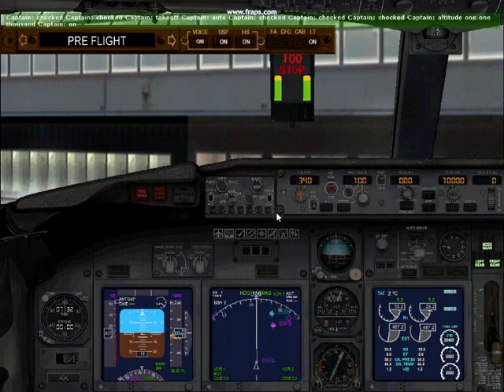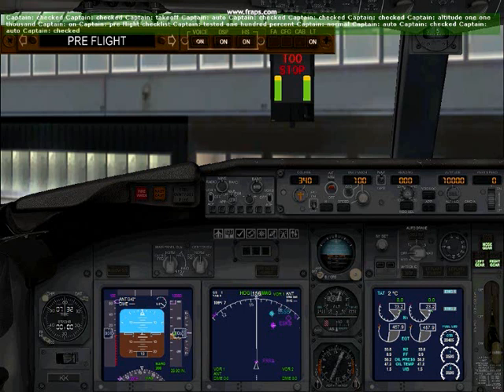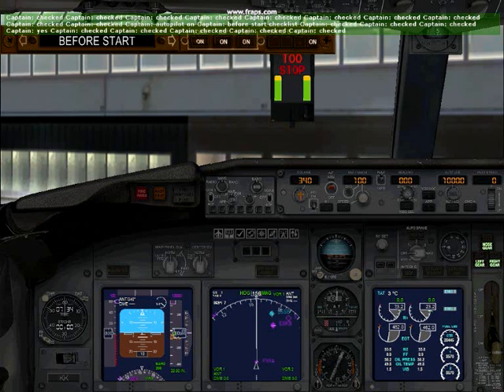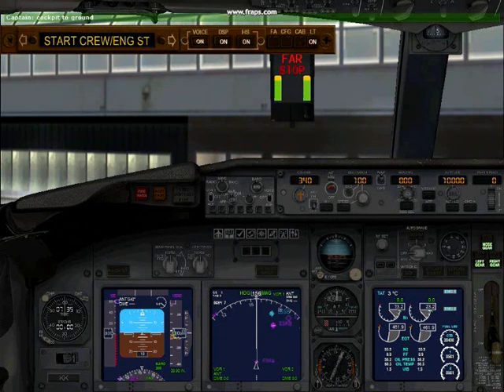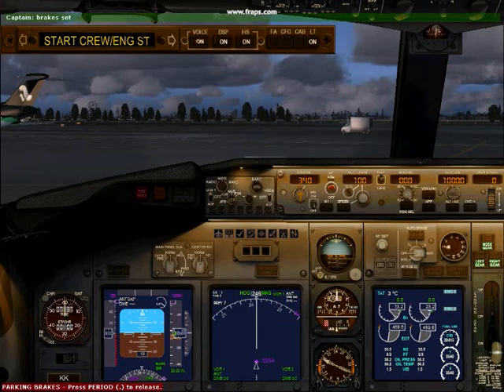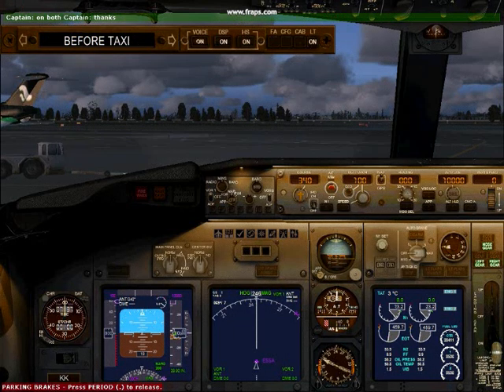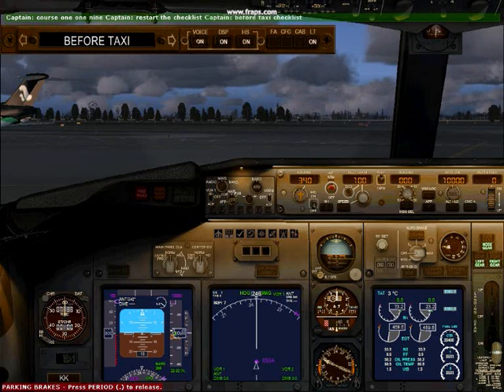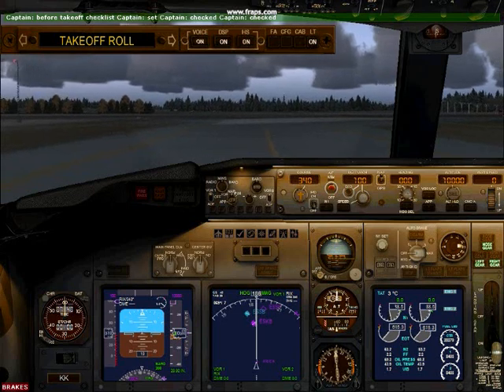FSX Crew 2010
Welcome to FSX Crew 2010..

coming more movie